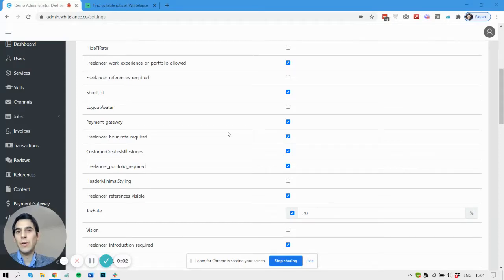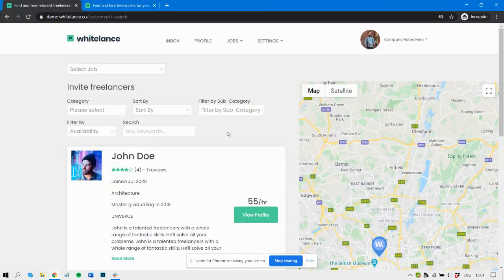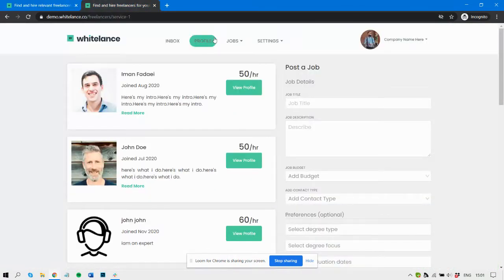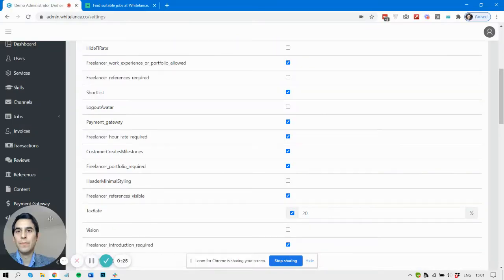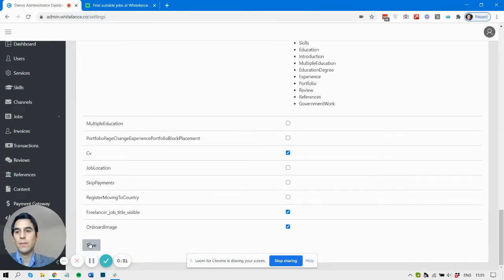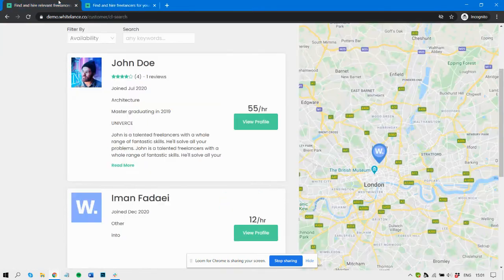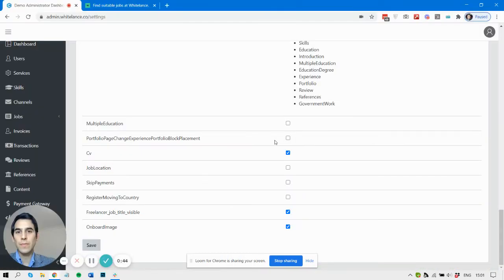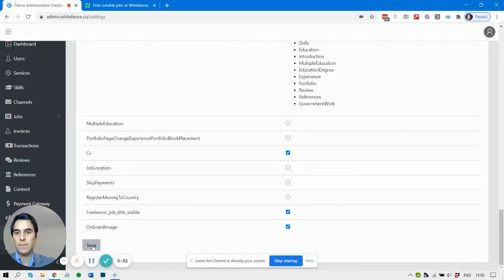Hide Freelancer Rates Feature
This video guide explains how to hide freelancer rates from your customers when they are posting a job or searching for freelancers.

In a recent update this feature was renamed in the admin dashboard to 'Hide freelancers' hourly rates to non-logged in users?'